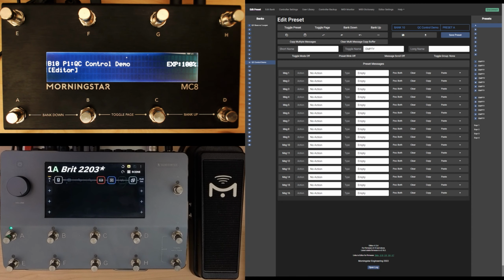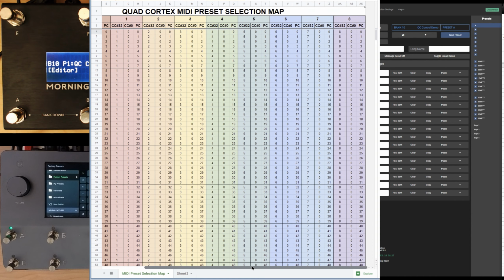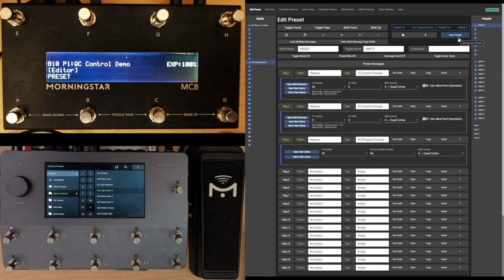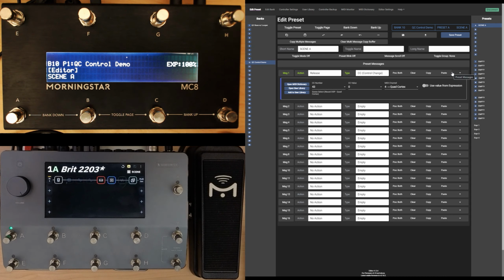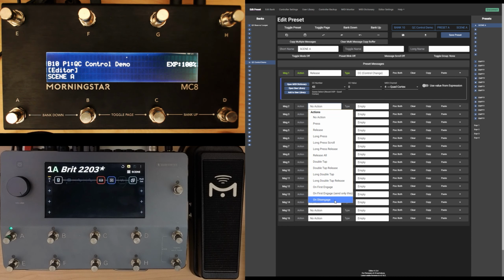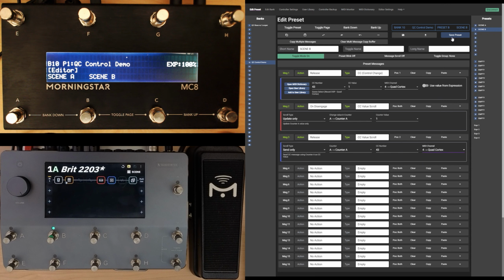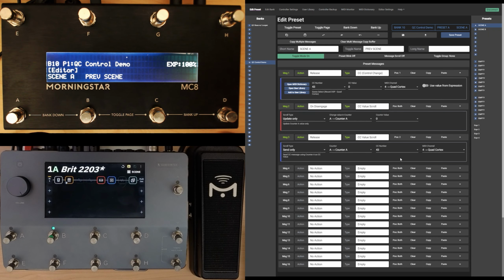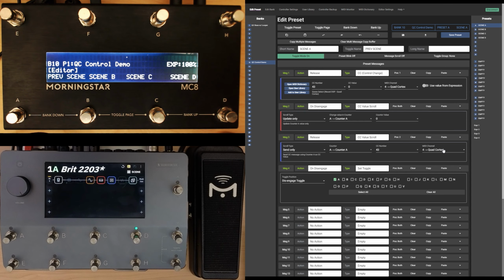Morningstar MIDI Controller Tips and Tricks for the Quad Cortex - Ep. 2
This is video two in a series of videos that will cover everything from basic Quad Cortex operation, to some more... esoteric uses via the Morningstar MIDI controllers.

In this video we cover MIDI selection of presets  and then a more advanced use case to enable "previous scene toggles". Strap in because this one gets a little byzantine but it showcases some actions, features. and techniques on the Morningstar controllers that are going to get used in future videos making it a good primer for the more "mad scientist" tricks to come.

If you're looking to maximize the flexibility of your Quad Cortex via MIDI control this series will show you how.

P.S. I want to apologize - this a LONG video, far longer than I want these to be. Consider the lesson learned and I will move forward with a much more scripted and polished presentation in the following videos. It's going to save both you, and me, a great deal of time :D

MIDI Preset Selection Cheat Sheet:
(I am waiting on verification to get the link cleared and clickable)

0:00 - Intro
1:38 - Part 1: Changing Presets
3:55 - MIDI Preset Cheat Sheet
5:47 - Setting up Preset Changes using the cheat sheet
10:27 - Part 2: Previous Scene Toggles
10:49 - Using physical stomp emulation to switch scenes
11:42 - Using explicit scene select CC values
13:02 - Setting up previous scene toggle
13:13 - Explanation of the mechanics of previous scene toggles
16:38 - Back to setting up previous scene toggles
25:30 - The "toggle state" issue
26:33 - Fixing the "toggle state" issue
29:34 - Final configuration with scenes A-D testing
30:15 - Wrap up